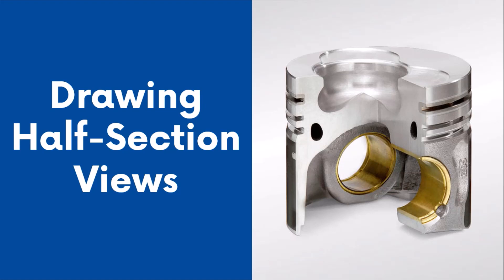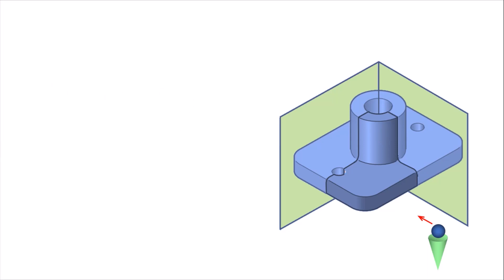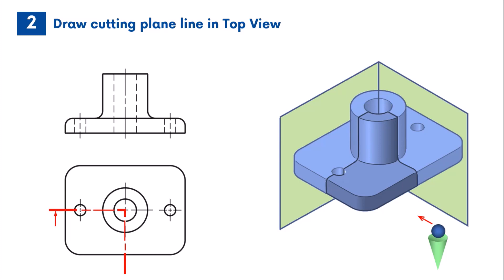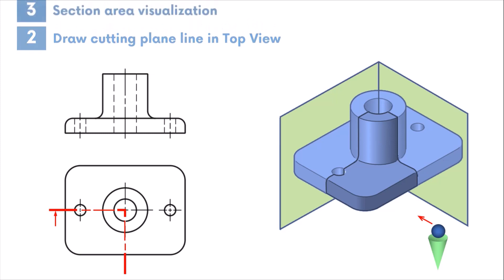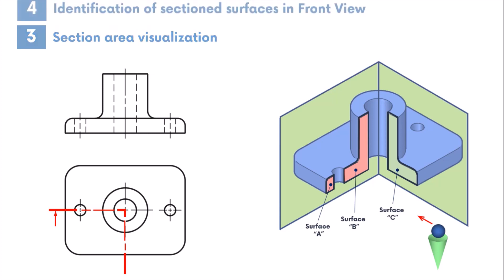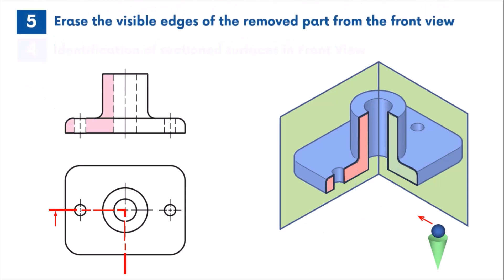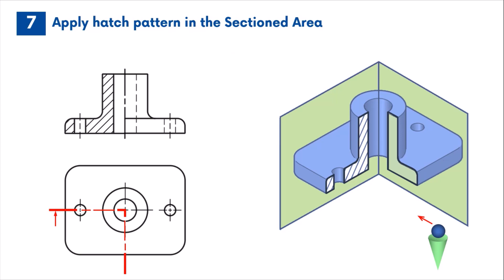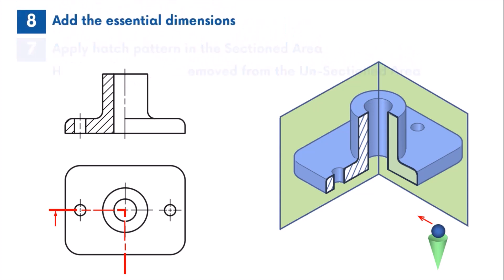Drawing Steps - Half Section View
This video demonstrates the essential steps required to draw a Half Section View.